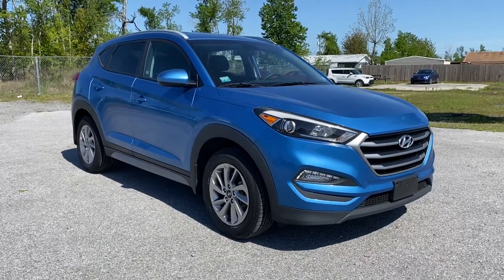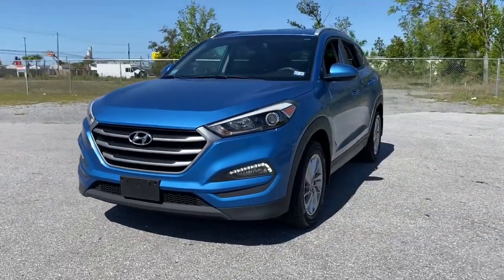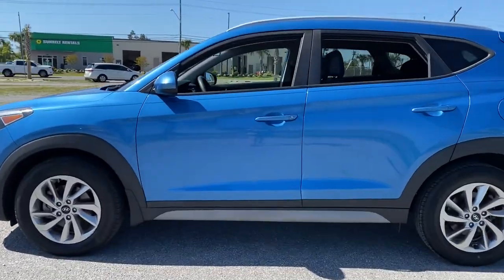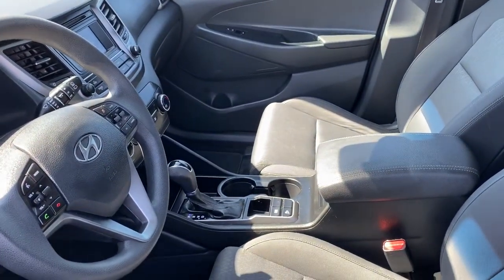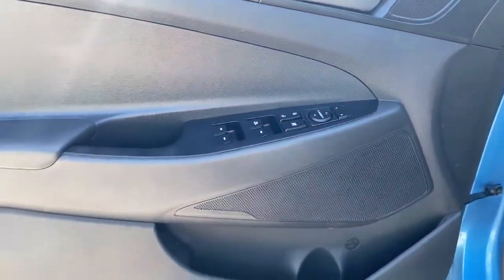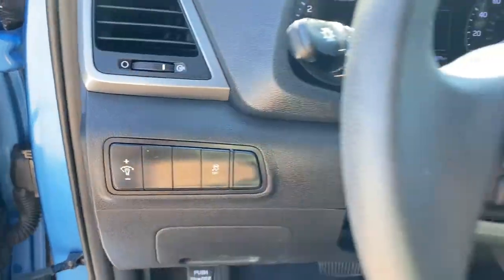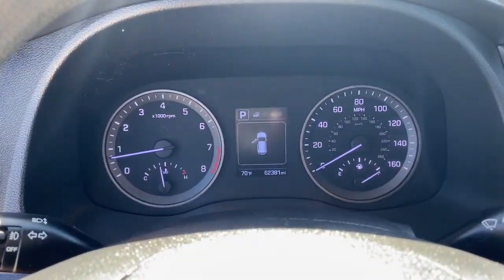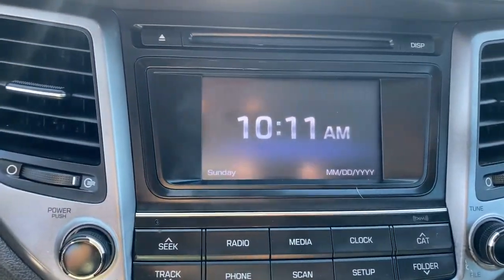2017 Hyundai Tucson Panama City, Lynn Haven, Fort Walton, Port St. Joe, Marianna, FL 480108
Caribbean Blue Used 2017 Hyundai Tucson available in Panama City, Florida at Bill Byrd Kia. Servicing the Lynn Haven, Fort Walton, Port St. Joe, Marianna, FL area.